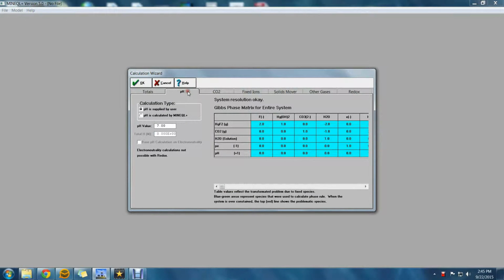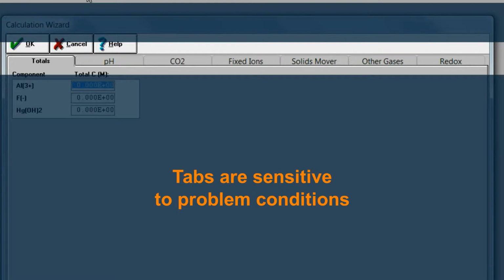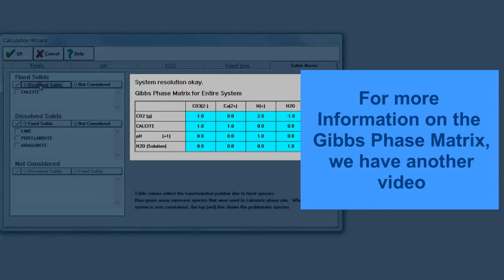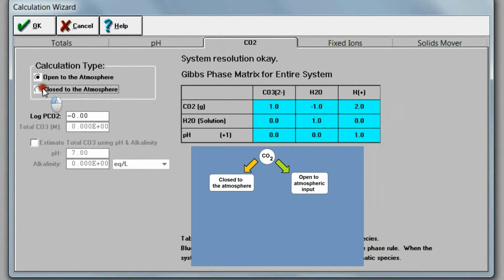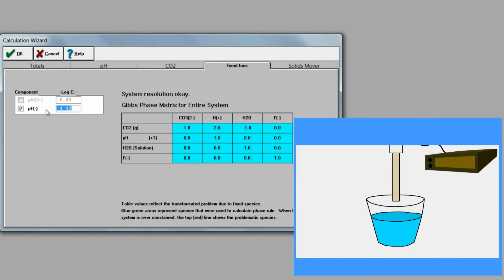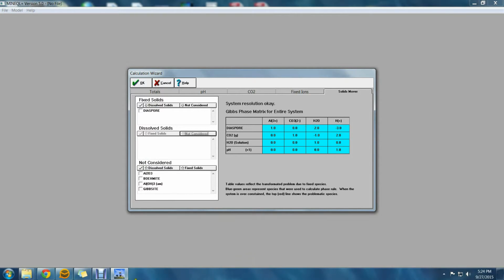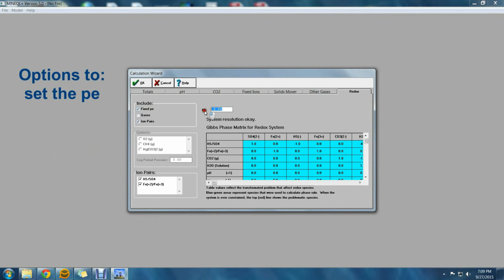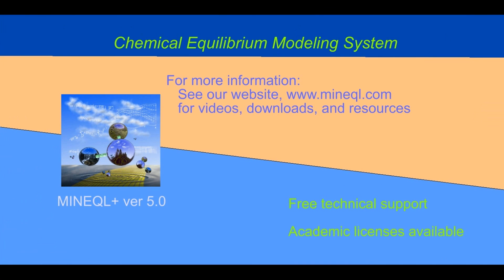Calculation Wizards in MINEQL+ 5.0